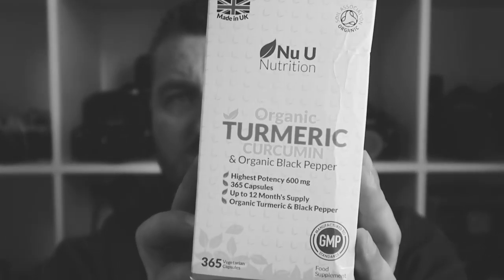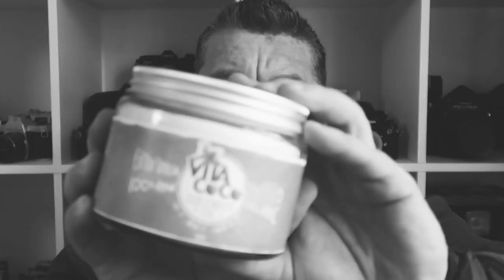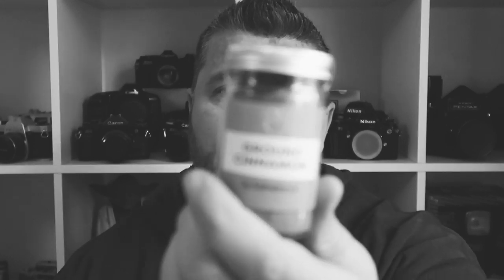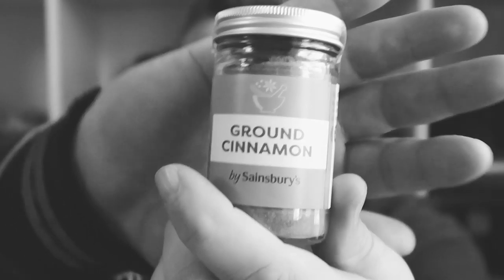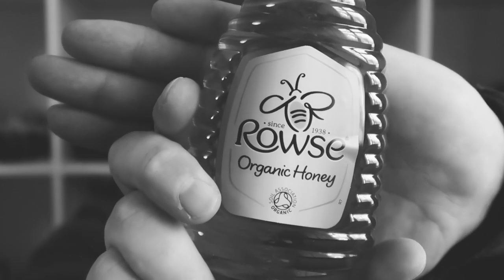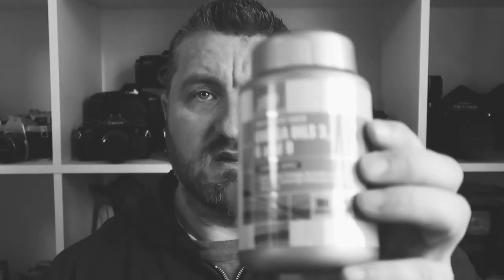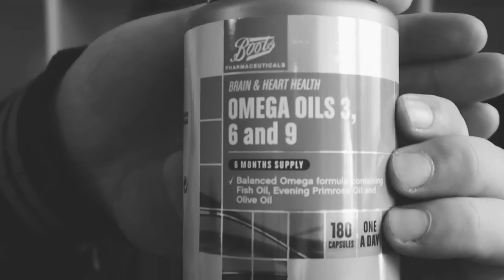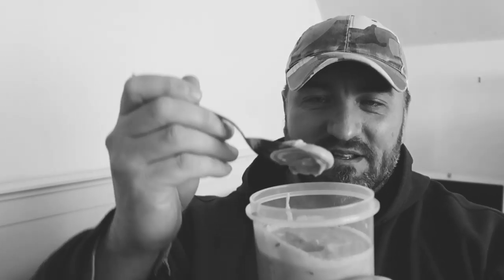I tried the Wim Hof Method - my first 2 weeks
So after being ill for months and having lots of brain fog and a lack of creative motivation I decided to look into things that might help.

First of all I found lots of videos on the power of certain ingredients like Coconut Oil and Turmeric and decided I was going to give it a go.

Then I stumbled upon people mentioning breathing and cold and what positive effects it has, which led me to the vice documentary on a man called Wim Hof and the incredible feats he can and has done.

That sent me into a journey of discovery into this man and his 26 world records, but in this method I found something that would align with my love of the cold and from years of following martial arts practices, the enjoyment and discovery of natural breathing exercises.

So my journey starts, at first I am just following the things I have found on YouTube and Wim Hof's own website. If I find it beneficial, I think I am going to sign up for the 10 week course, which is only £120. If it can help enrich my life or at least bring some sense of balance and wellbeing then it will be worth it.

After 2 weeks, I don't feel great health benefits, but it has brought me a greater mental wellbeing and positivity, again I view this as a good sign, even if Wim says if you do his workshop it takes just 4 days.

I actually feel like shooting again, so that is a step in the right direction for me and have been more inclined to make videos for this and the Crossaxle channel, again I view that as success :)